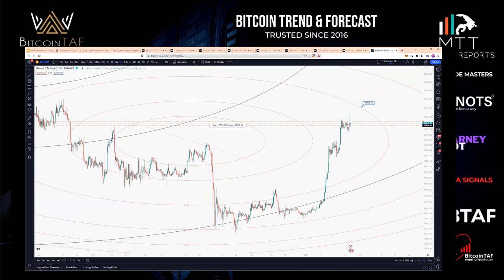Bitcoin LONG from $16,200!! MASSIVE PROFITS - YOU CAN DO IT TOO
MTT Swing Trading Reports and Fib Circles helped me to identify the low in Bitcoin to LONG from $16,200 for a MASSIVE PROFIT! ALTS rally 1500% cumulatively over 30 coins.